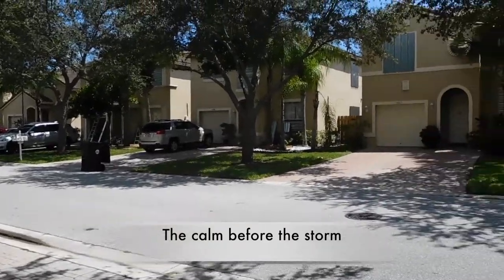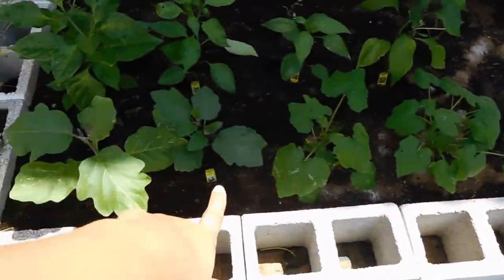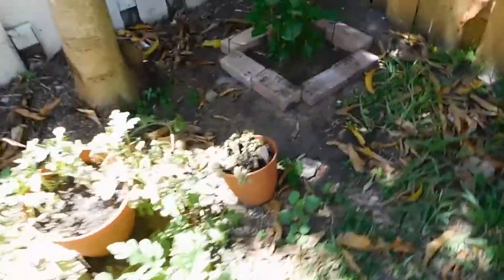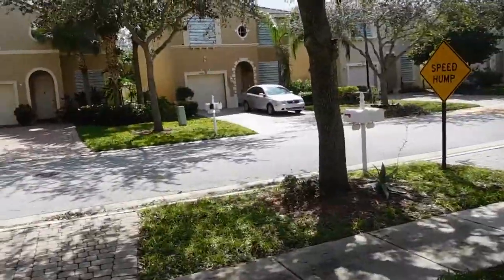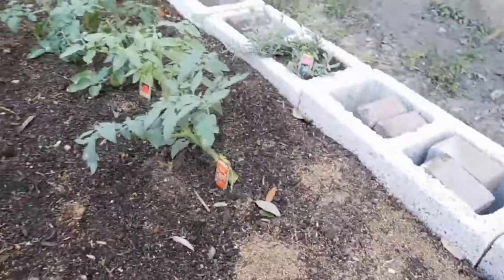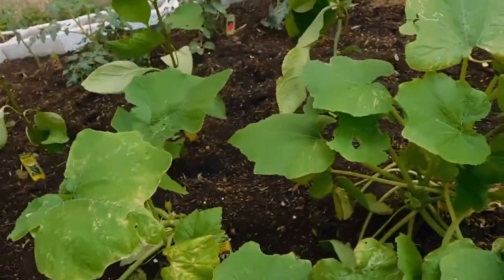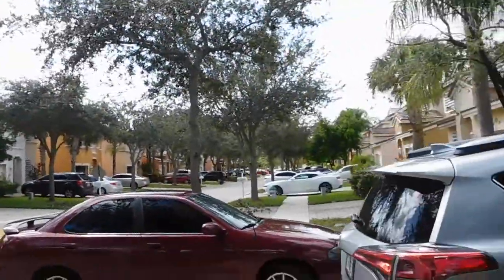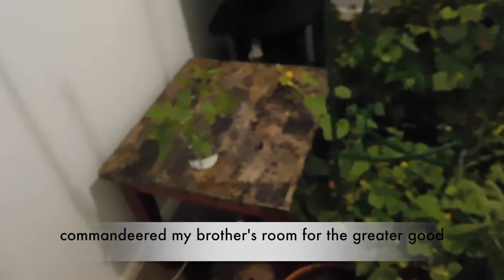Garden Vlogs: My Garden Before and After Irma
Soooooo the week I decided to start my garden vlogs, is the week that Hurricane Irma decided to wreak havoc in Florida, and try to get in between me and my garden.  Well the jokes on you, it's still holding on strong lol.

Check back every Wednesday at 2pm for new videos!

안영히 세요 (Bye)